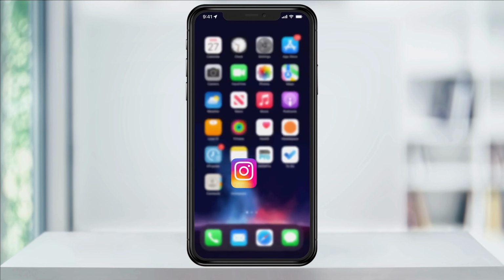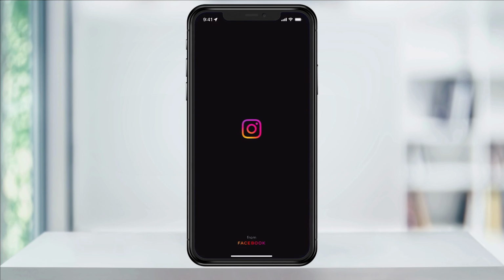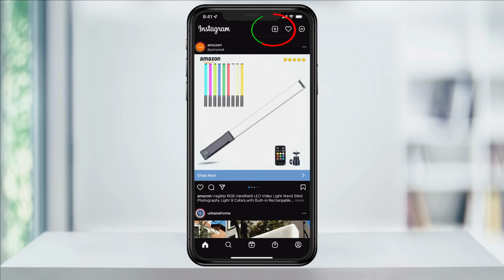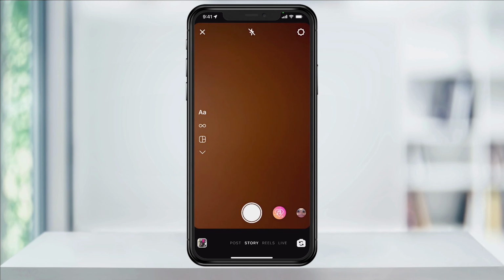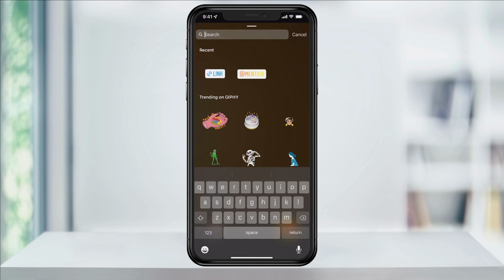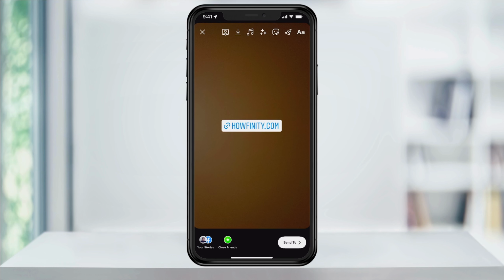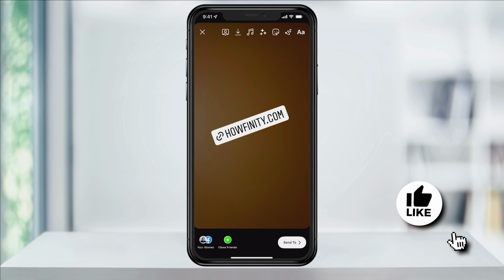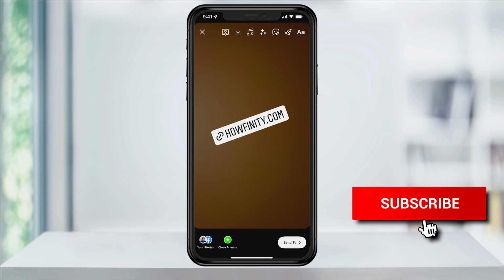How To Add A Link to Instagram Story New Update 2021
In this quick tech how to video, I’m going to show you how you can finally add an external link inside of your Instagram stories, without having the 10,000 follower restriction.

Before we begin, you have to make sure that you’re updated to the latest Instagram version. If you’ve already tried to add a link, but couldn’t find it, that may be the issue. You might have auto updates turned off, or maybe it just hasn’t been pushed to you yet.

Head to the app store and search for Instagram. If an update is available like this, hit Update.

Once you’re done updating, close the app store and head back to Instagram.

Create a new story post by taking a picture or selecting one from your photo library.

On the next screen, tap the Sticker icon at the top.

Now inside of here, you should see Link. If not just do a search at the top for it. Tap Link, and then on the next screen add the URL link that you want, and then hit Done.

You can then customize the link however you’d like, and when you share the post, other users can tap the link in your story and be sent to the URL that you entered.

And that’s how you add an external link inside of your Instagram stories.